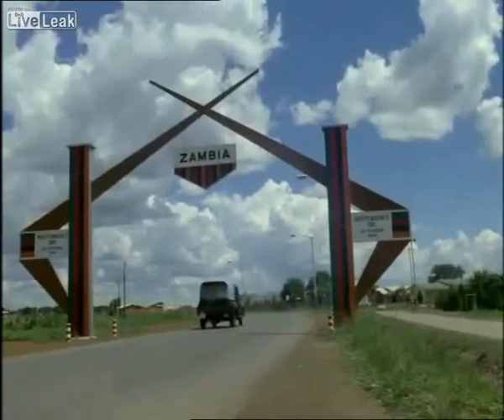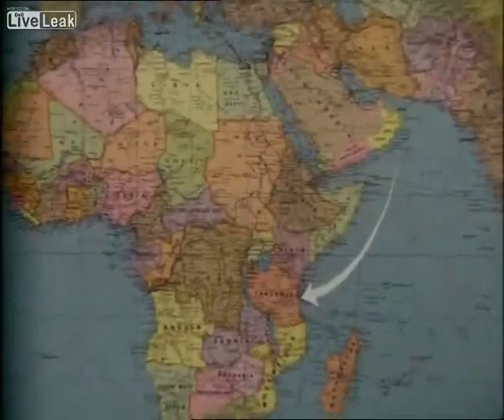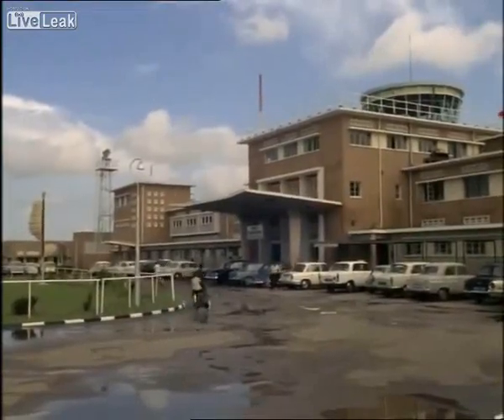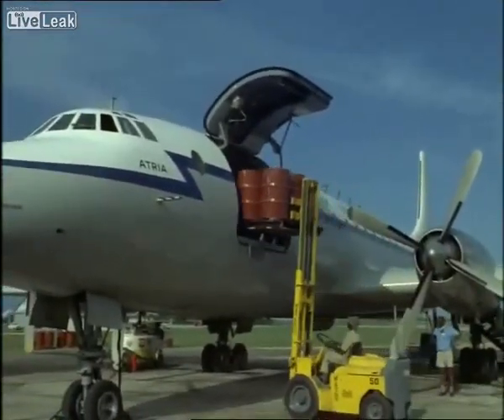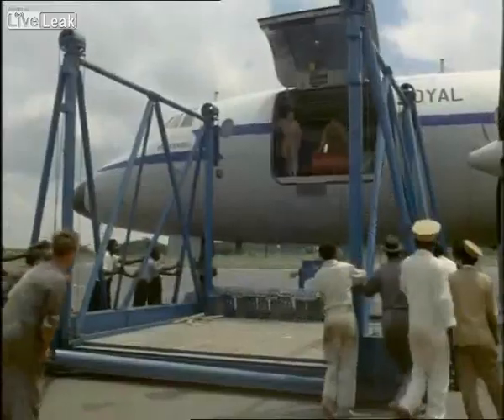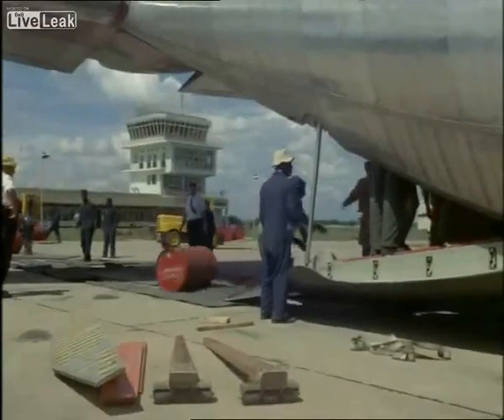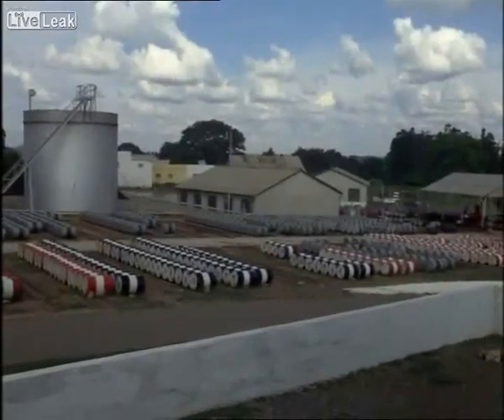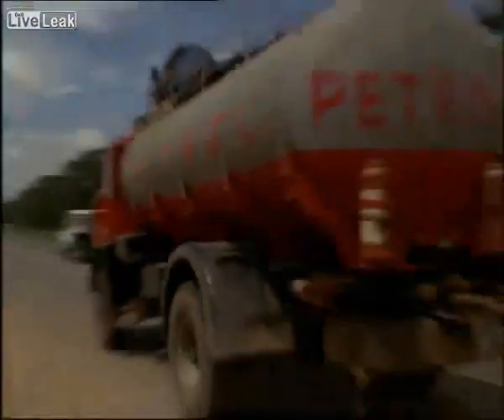Zambian Oil Lift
The Zambian Oil Lift 1965-66 brought in much needed oil to a country that had been isolated by the Rhodesian Unilateral Declaration of Independence